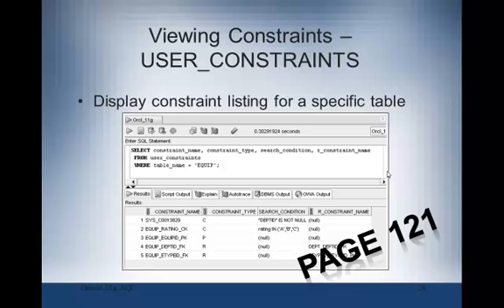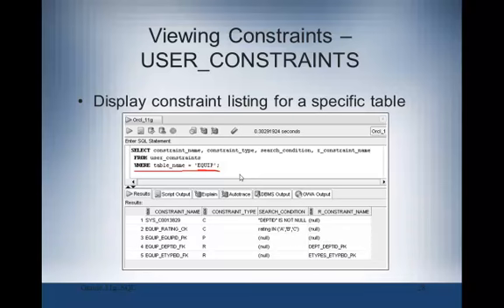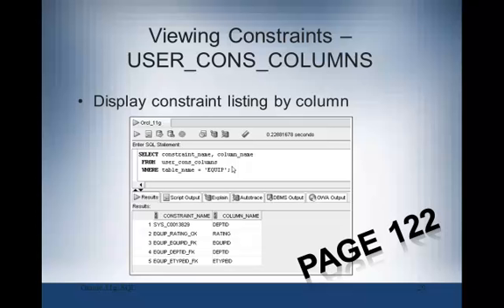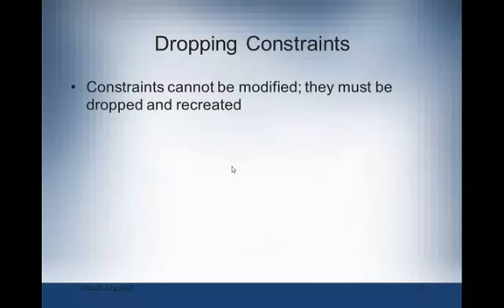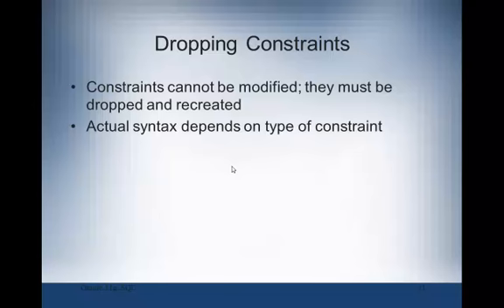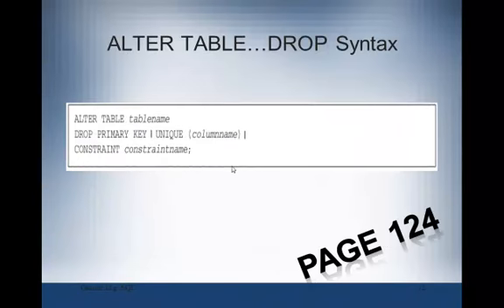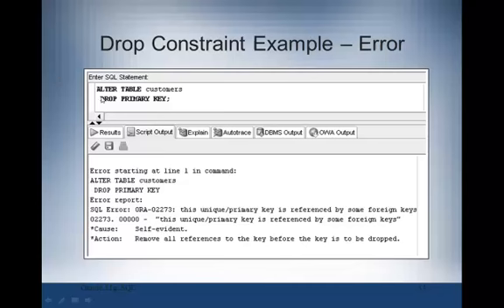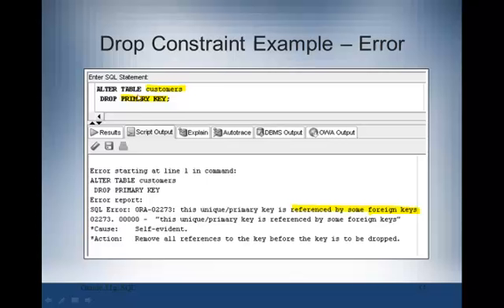CST-159 Chapter 4 Lecture Part 5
Oracle 11g Constraints